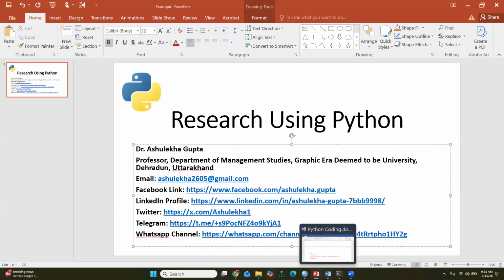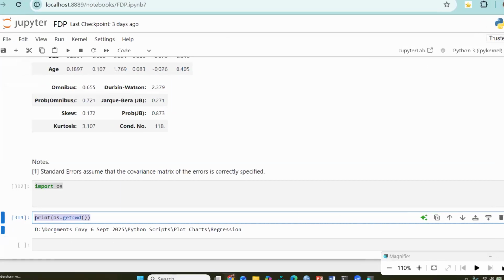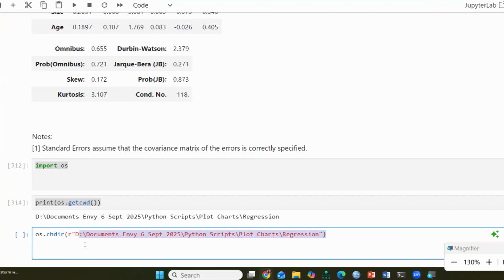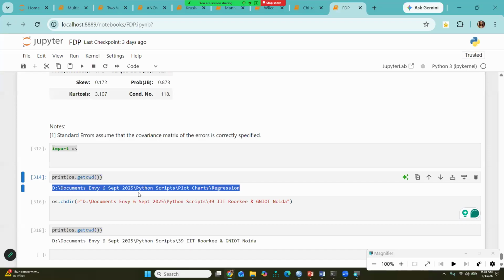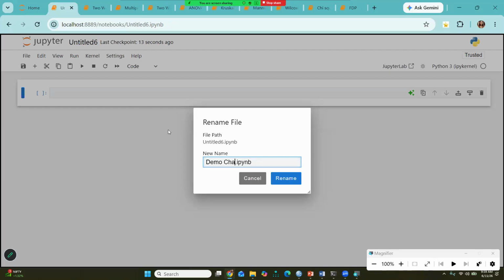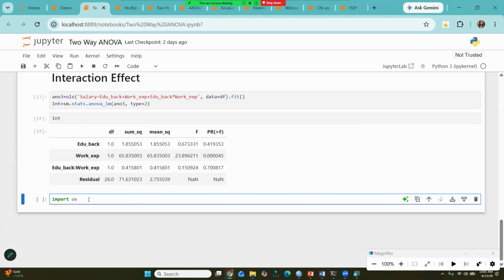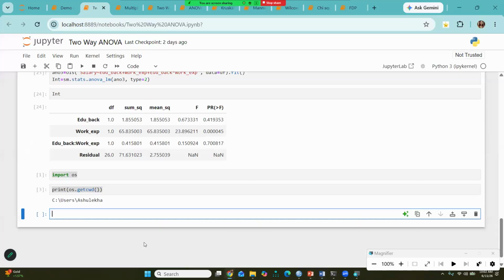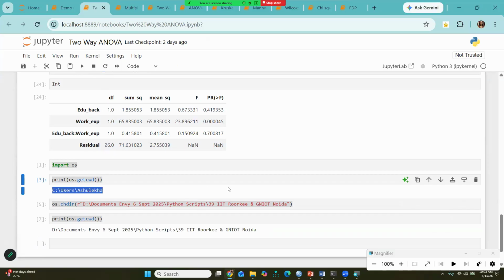32 How to Change Directory Using Python (python)(directory)(operating system)(library)